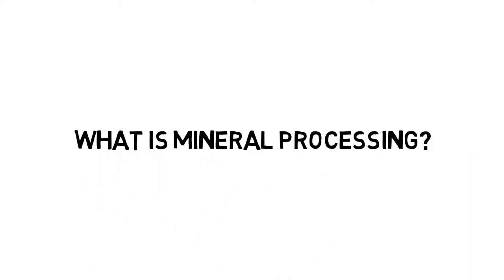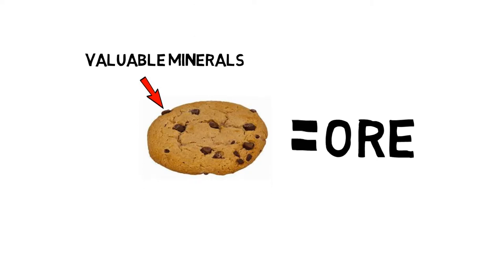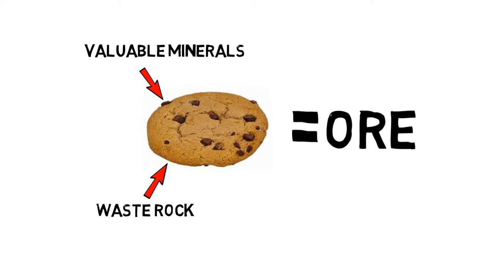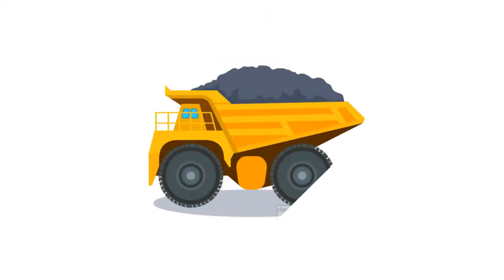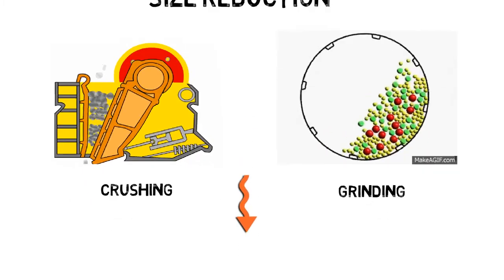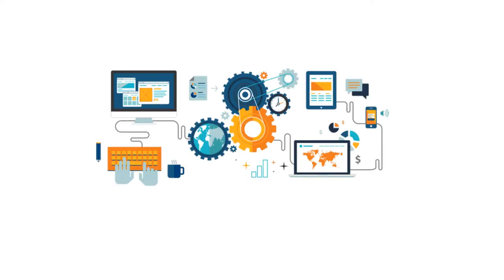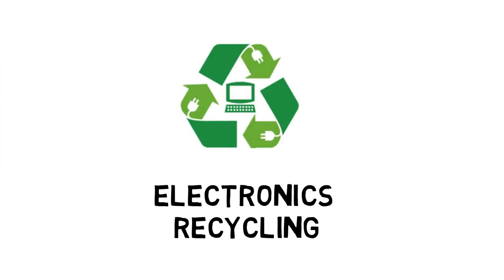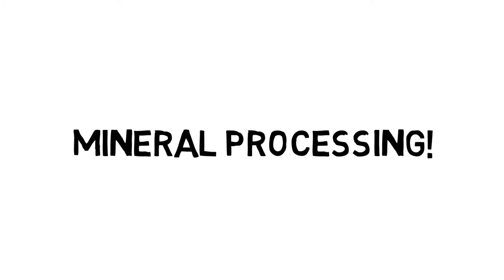What is mineral processing?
Mineral processing is the process of separating valuable minerals from ore. Imagine you have a chocolate-chip cookie, that is your ore, and the chocolate chips represent your valuable minerals, and the cookie dough is the waste rock. Your job as a mineral processor is to figure out how to extract the chocolate chips in the most efficient manner. But it is not as simple as that. Mineral processors need to have a strong understanding of physics, mineralogy, and chemistry to find the optimal method to process the ore. When you first receive the ore from the haul trucks, you will need to reduce the size of the ore through a series of crushing and grinding stages. This is where physics and mineralogy come in. Afterward, the size-reduced ore will proceed to the recovery stage, where the valuable minerals will be separated from the ore, and usually, it is done based on their surface chemical properties.

As you gain more experience, you can even venture into different specialties such as process automation, developing nano drying technologies, or dive into electronics recycling. If you have a passion for physics and chemistry, and you like to design, analyze, and optimize processes, then you should consider a career in mineral processing!
►Should I choose a Career in Mining? (Mega Q&A)